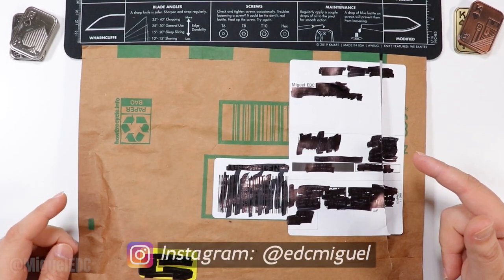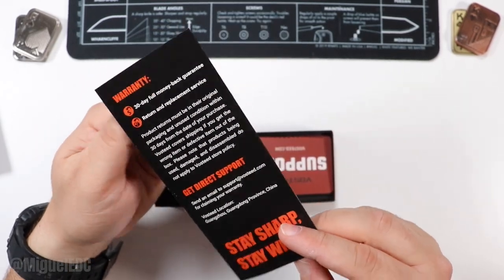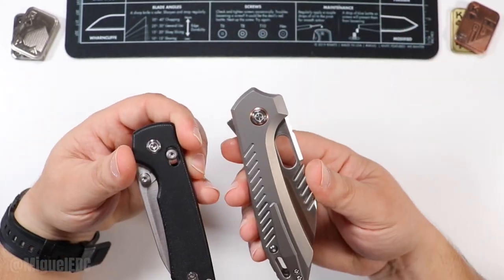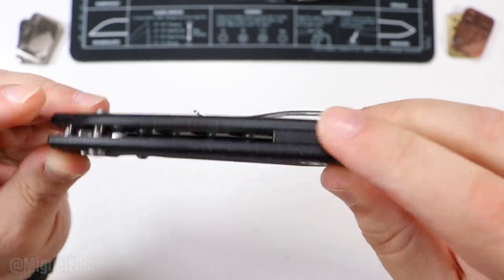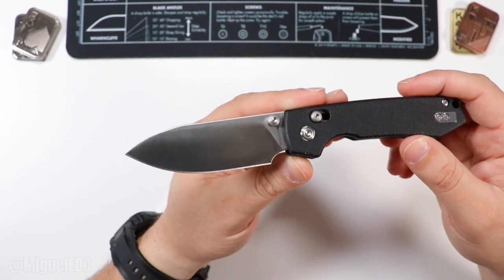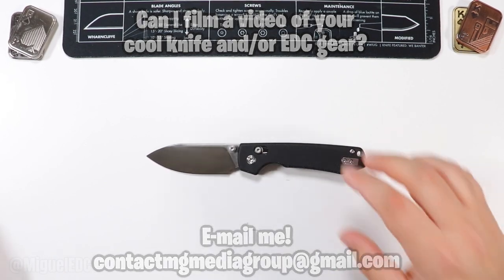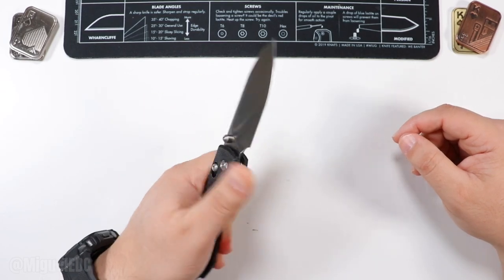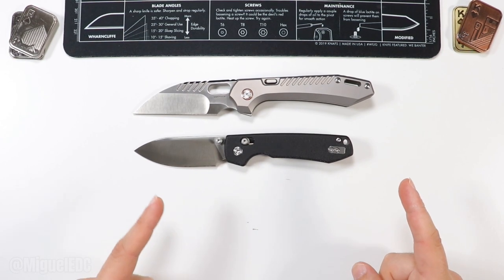This BUDGET EDC Knife Is VERY IMPRESSIVE! - Vosteed Raccoon Unboxing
🛠️🔪 KNIVES/PRODUCT(S) IN THIS VIDEO!
👉🏼 Demko Shark Cubs on Amazon

✅ 5 BEST BUDGET EDC KNIVES FOR $30-$40!

5. ONTARIO RAT 1

1. CJRB Pyrite

2. SENCUT Sachse

3. SENCUT Crowley

4. Civivi Elementum

5. Kershaw Leek

📚 About The Vosteed Raccoon:
Well-Tuned Cross-bar Lock Knife: The Raccoon sports cross-bar lock that is well-packed solid construction. You can fully enjoy this ambidextrous design. Combined with its dual thumb-studs deployment and a well-tuned detent, the Raccoon can be opened and closed with silky smooth action.
3.25" Black Stonewashed Blade: 14C28N blade steel offers excellent in-class corrosion resistance and toughness and is easy to sharpen. 3 to 1 blade length and width ratio, a nice belly, and a comfortable choil - A perfect small folding knife for Daily Carry, Hiking and Camping

This EDC Knife is SO SMOOTH, It Left Me VERY IMPRESSED! - Vosteed Raccoon Unboxing